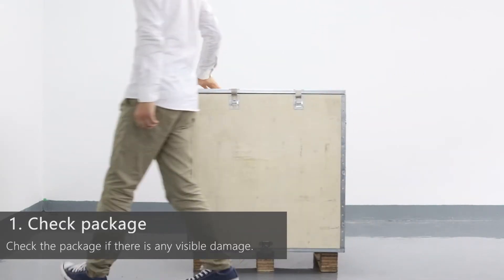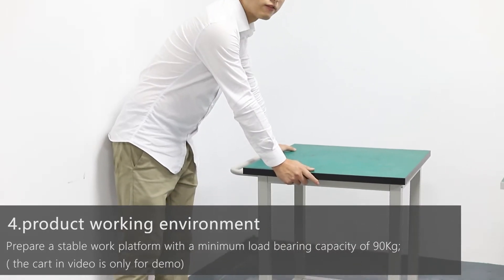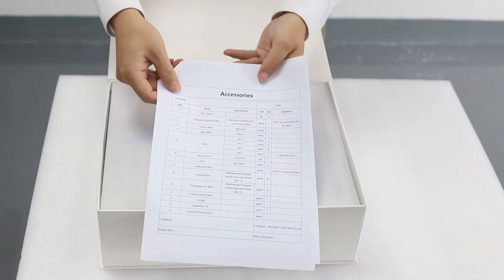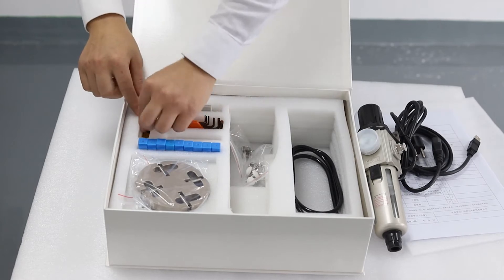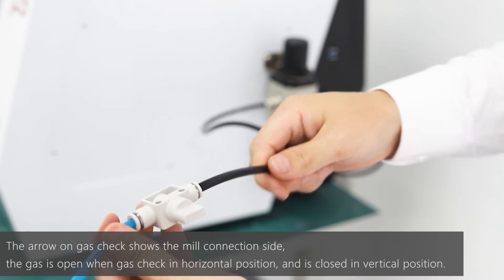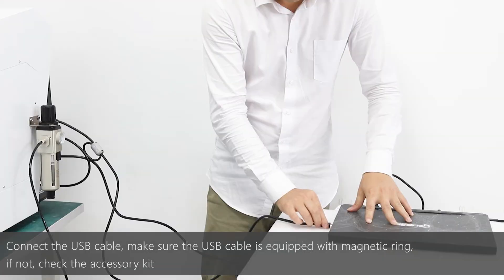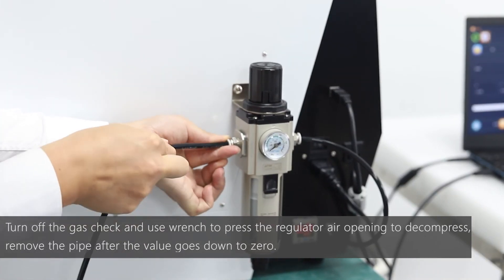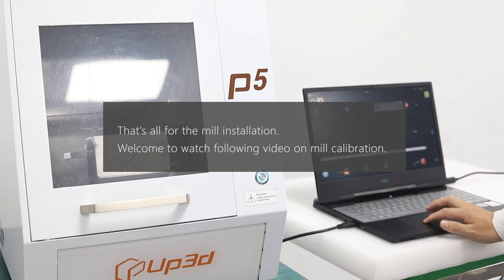Part1 P5 Milling Machine Installation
it will show you how to install and make the P5 work.